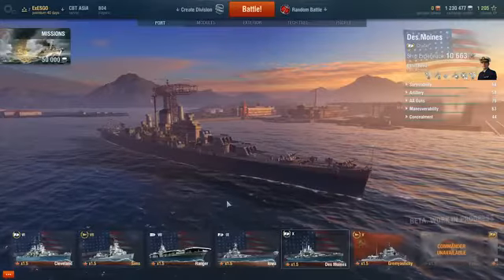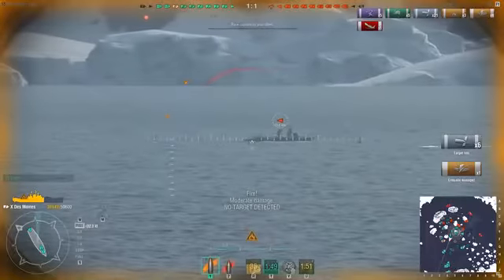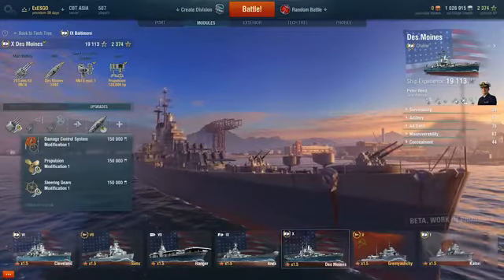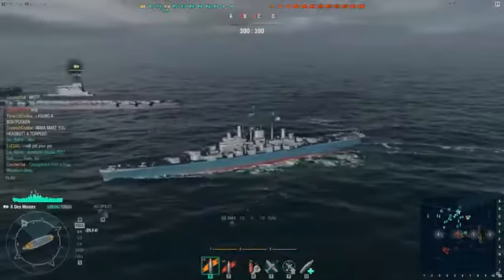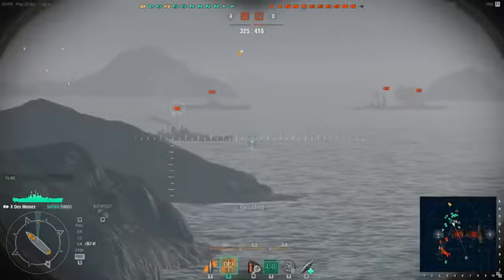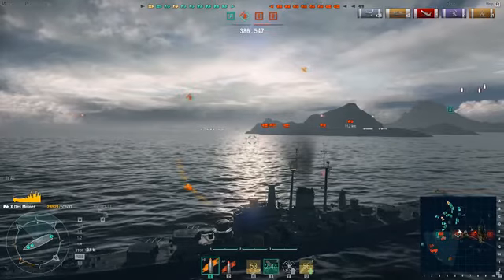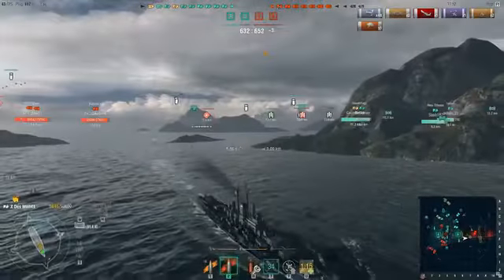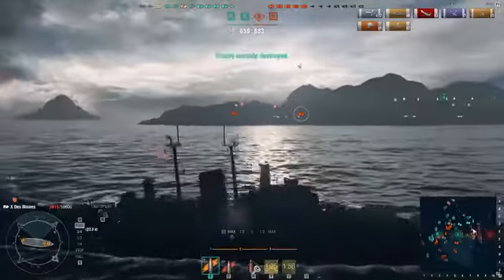World of Warships - The Des Moines: American Tier X Cruiser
Overview of my first Tier X, just in time for the OBT wipe. How to activate replays: